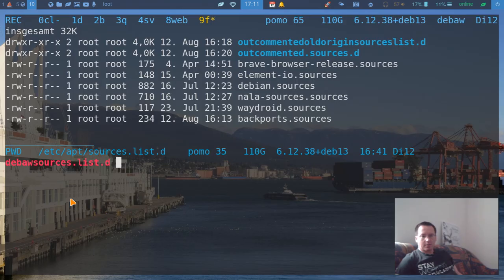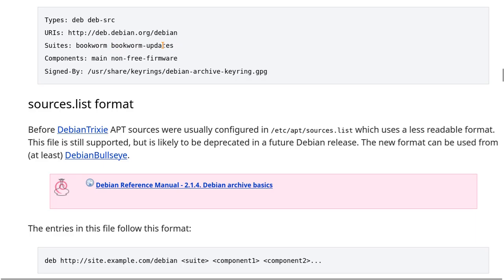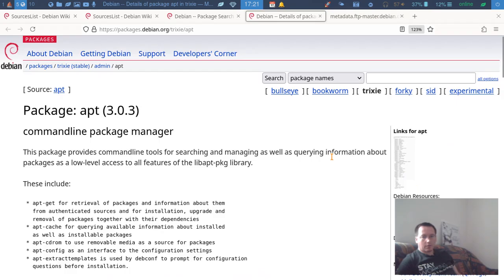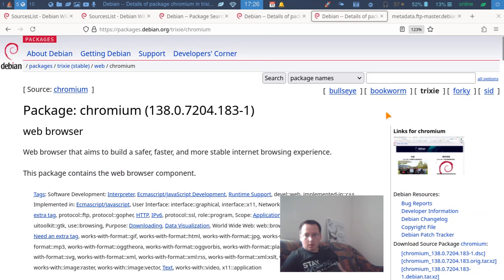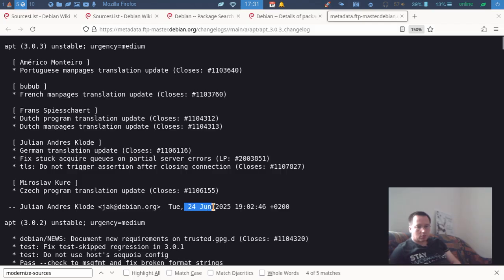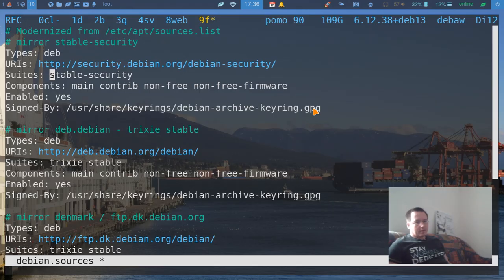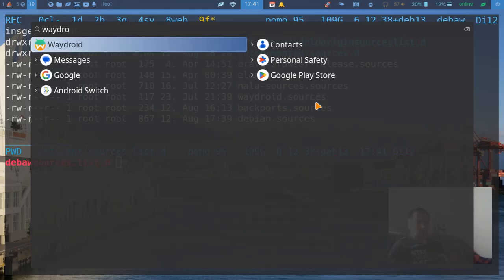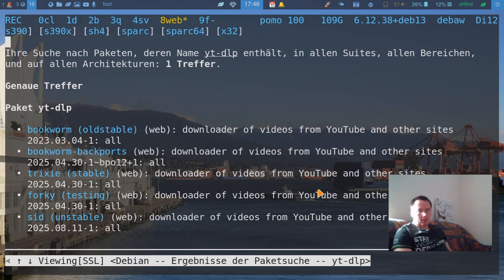debian 13 trixie new debian.sources explained also package search and mirrors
- old sources.list
- new debian.sources
- sudo apt modernize-sources command
- enable disable sources
- how to use package search page
- dicover new programs
- search the changelog
- nala difference to apt